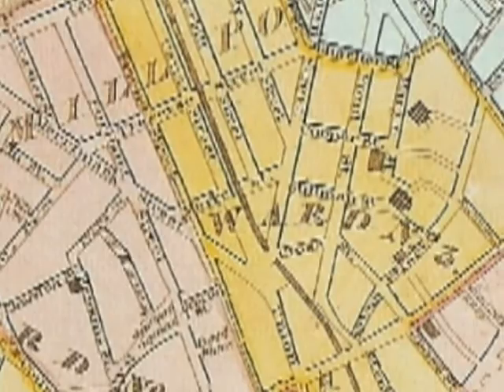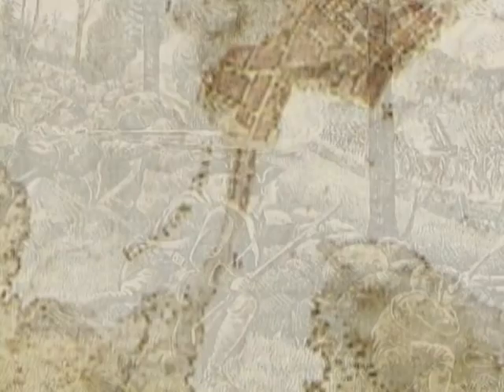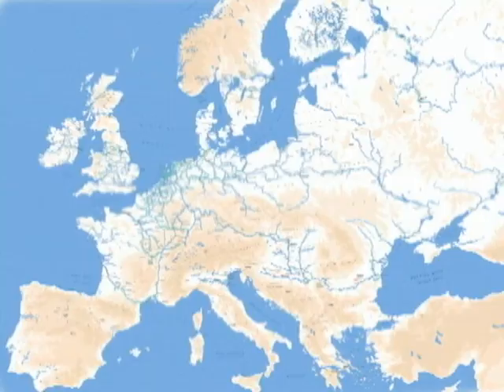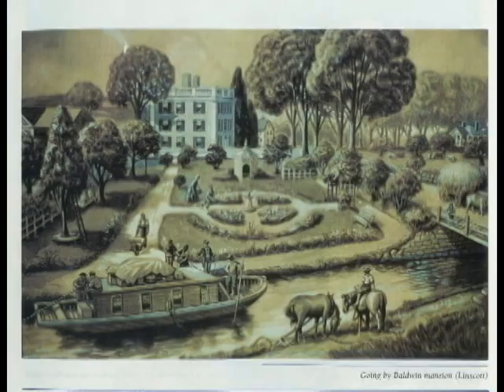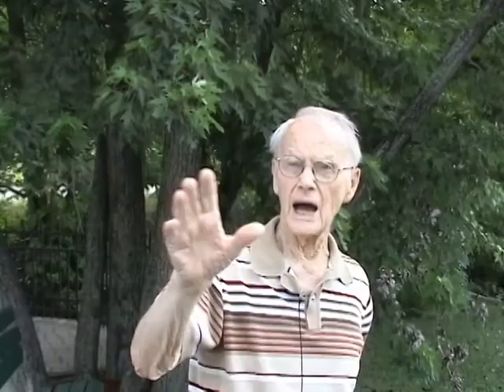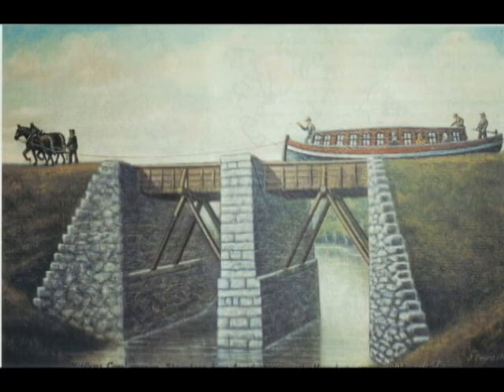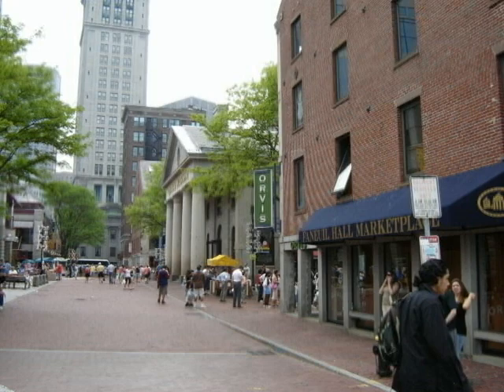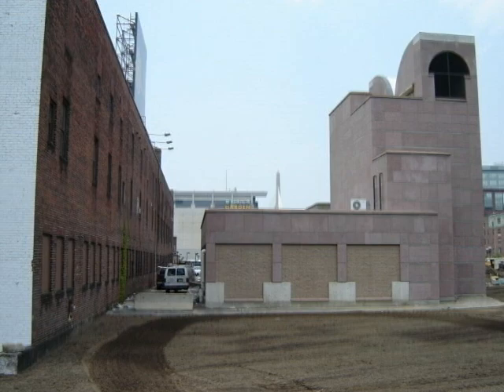THE CANAL THAT BISECTED BOSTON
The Middlesex Canal (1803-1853), dug by hand from the Merrimack River at Chelmsford to the Charles River at Charlestown during the second term of George Washington’s presidency, played a major role in the development of Boston. Boats were drawn by horse to the Charles River. There they were pulled by chain across the Charles River  and down Mill Creek, which bisected the city, to the long wharfs of the Boston Harbor.

Written and narrated by David Dettinger, author of the definitive study of the Canal extension in Boston from 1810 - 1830.

videotaped and edited by Roger Hagopian